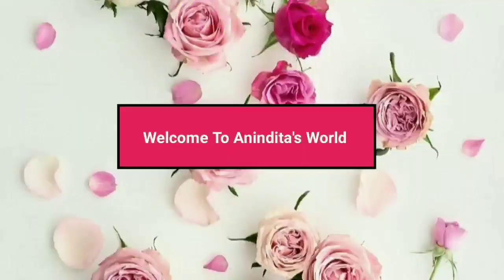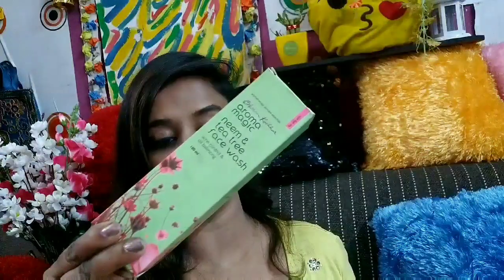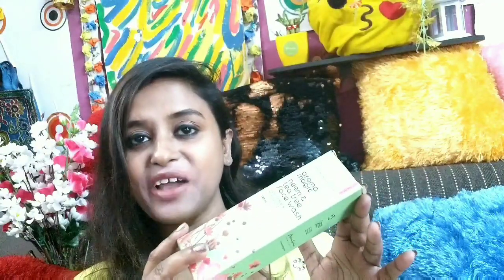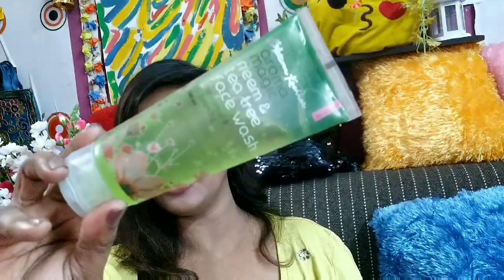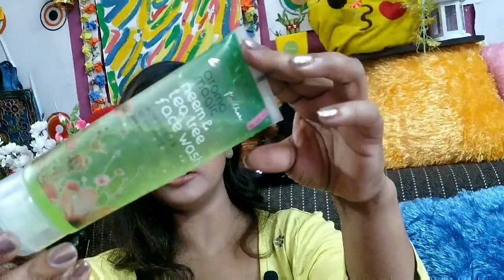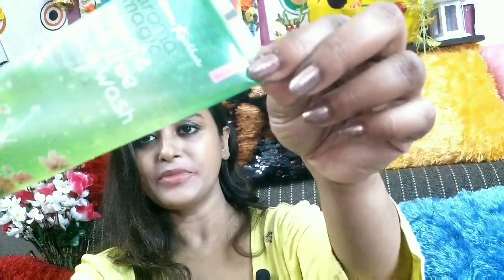Aroma Magic Facewash Review IBlossom Kochhar Aroma Magic Neem & Tea Tree Face Wash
Today in this video I have reviewed Blossom Kocchar Aroma Magic's Neem & Tea Tree Face Wash . Hope you will find it informative.

** Product Shown in the video

▶️Do Watch My Previous Videos-

✔*New* Loreal Innovation RADIANCE + ANTI AGING Face Sheet Mask ( Brightening Essence) Review & Demo

✔ Nykaa Pink Friday Sale Huge  Haul I Starts at Rs.36 I Makeup,Skincare,Haircare-

✔ L'oreal Paris Toral Repair 5 Rapid Reviver Deep Conditioner Review & Demo |haircare

✔Jwellery Collection|Club Factory | Kolkata New Market|Necklace Rings Earrings |Jewelry

✔Pond's Anti - Pollution  Face Cream  Review & Demo| For Spotless Fair Skin -

 ❤ Thank you to the people in my life who make me smile, support me and bring me joy. You gave me your time, the most precious gift one can ever give anyone.

I have a very simple and an ordinary channel. I sincerely thank you for being a part of it.

Stay Happy. Stay Positive Keep Smiling. Always

 💎 If you are someone who is looking for motivation and positive vibes in your life ( just like me ) - Do click on this link. I can promise you won't be disappointed at all.

Little bit of extra effort and time can save your skin and hair from lot of damage.

**Copyright: All the content published on the channel is protected under the copyright law and should not be used, in full or part, without the creator's ( Anindita Ghosh) prior permission.